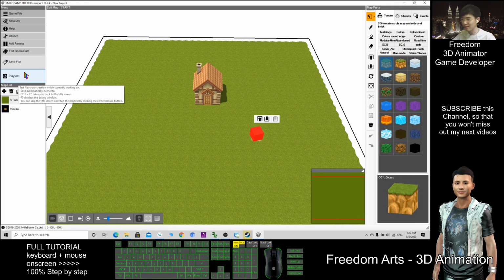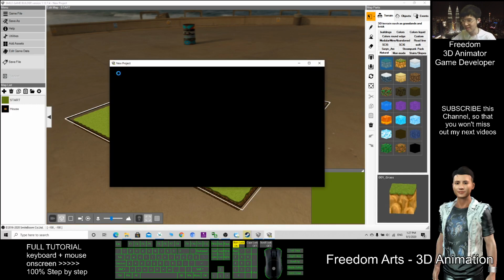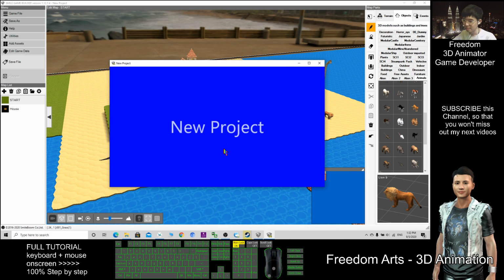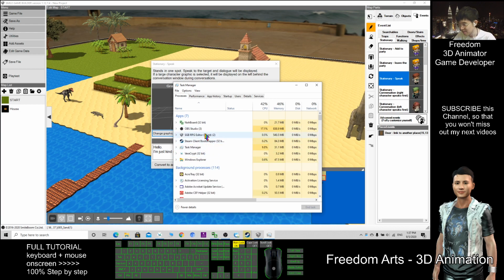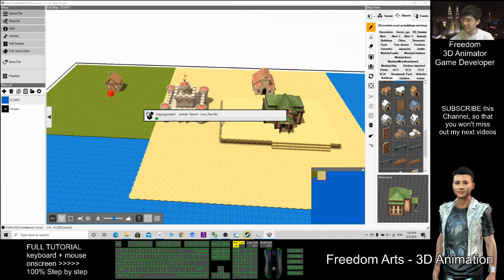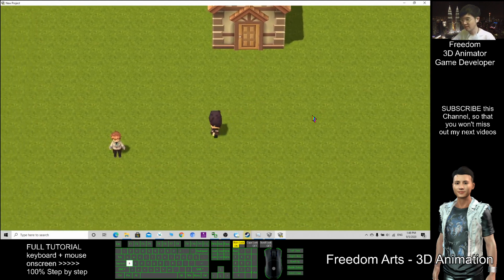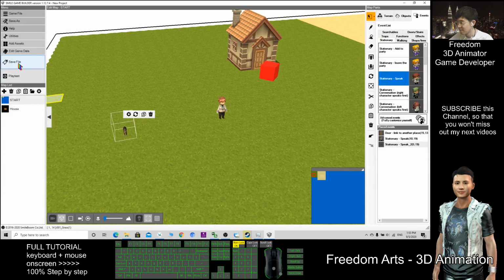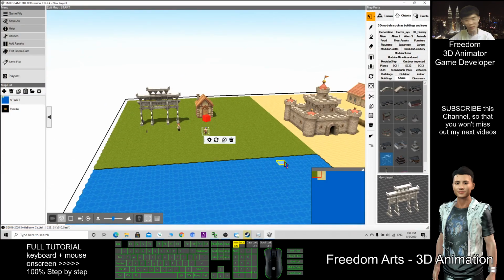Smile Game Builder Tutorial 001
Create map terrain,
Create terrain
Lift up the height of terrain,
Create talking character
Create animals,
Create animals with interaction,
Create buildings,
Create teleport point in the map,

If you feel all these tutorials are helpful to you, SUBSCRIBE to my Youtube Channel, turn on the mini "BELL", select "ALL", so that when next time I publish a new video tutorial, you will receive the notification immediately.

Your friend,
FREEDOM